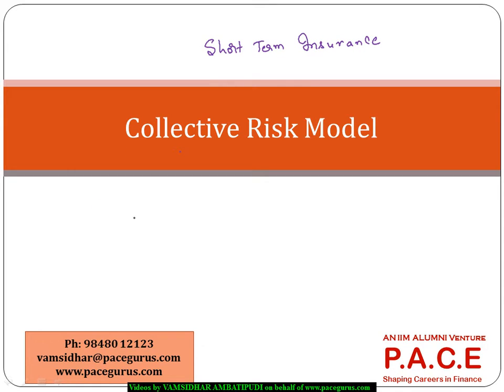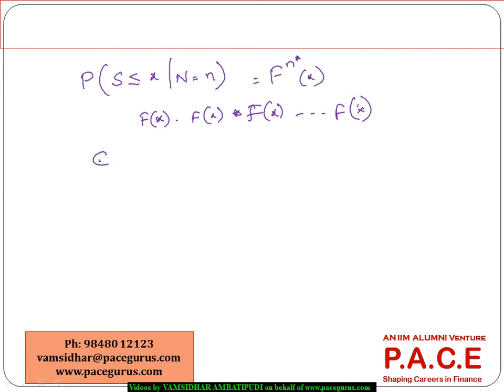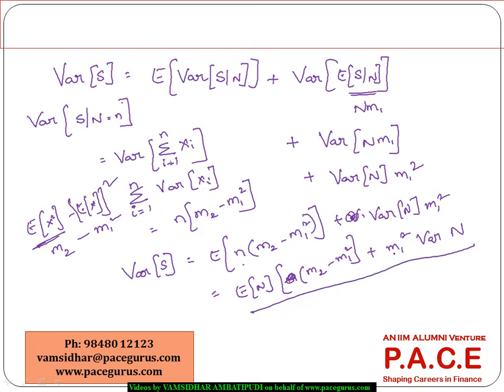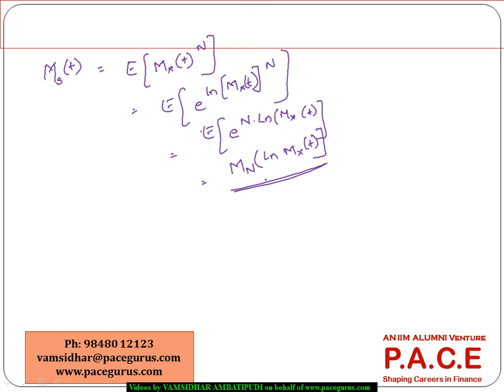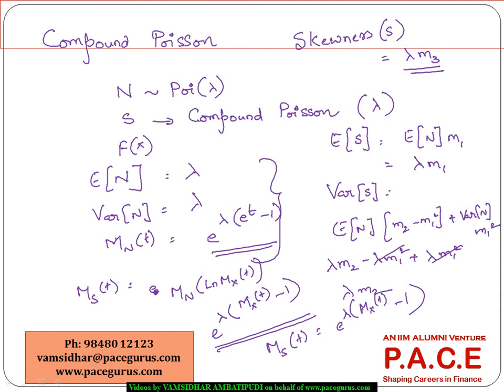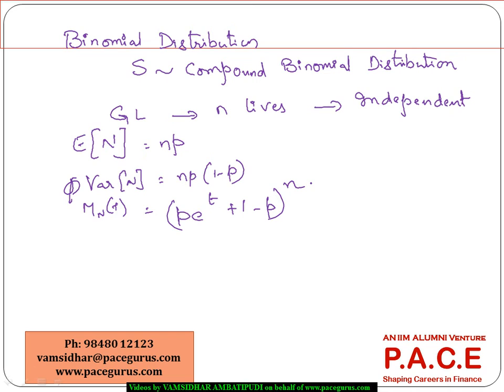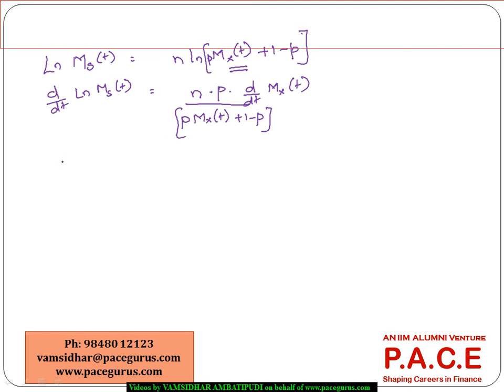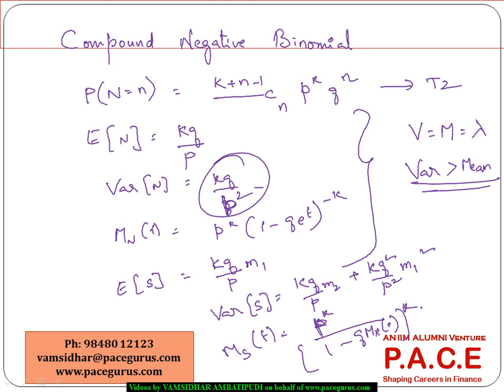Collective Risk Model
Training on Collective Risk Model for CT 6 by Vamisdhar Ambatipudi